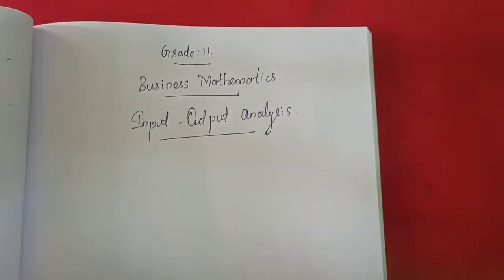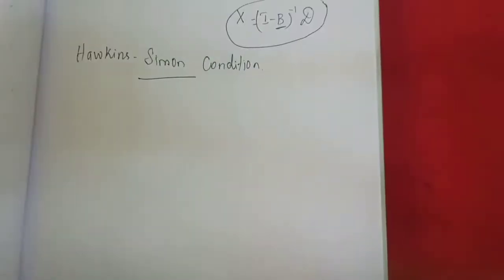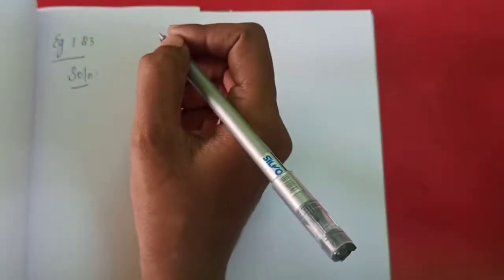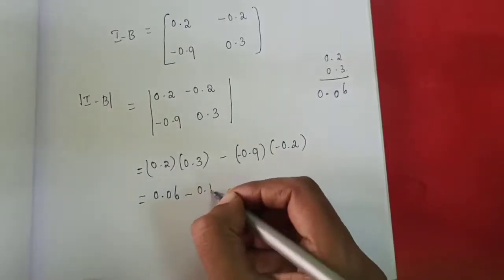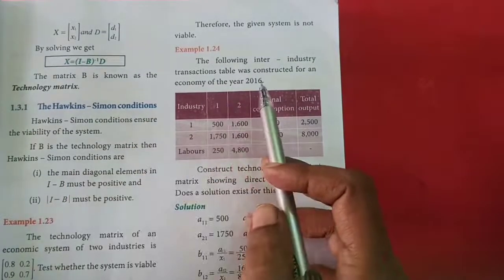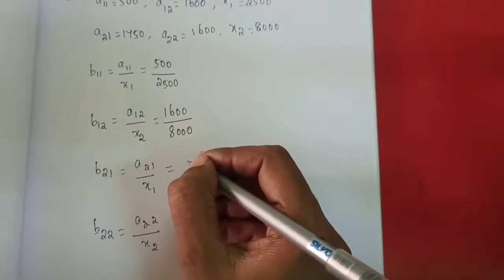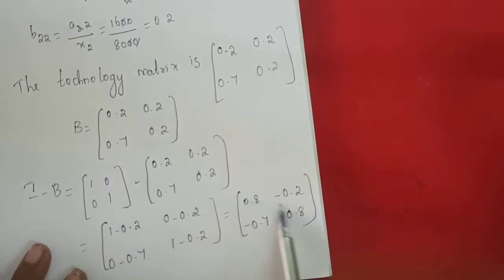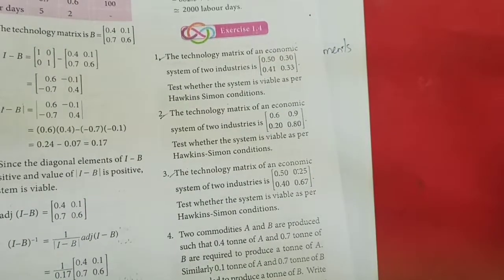Grade XI - Business Mathematics || Input Output Analysis || Online Class